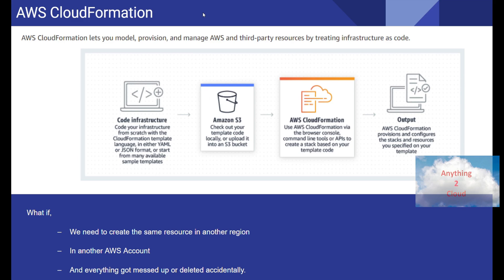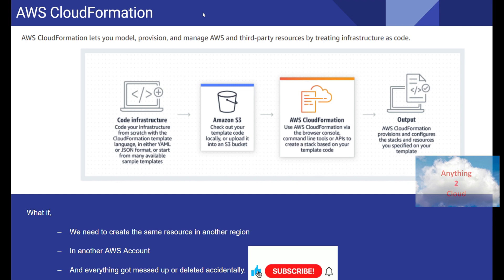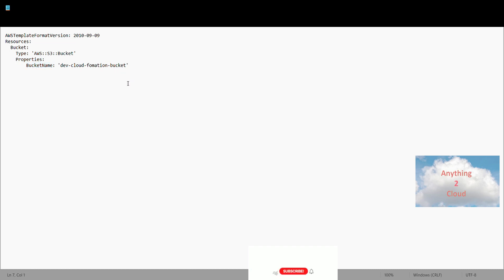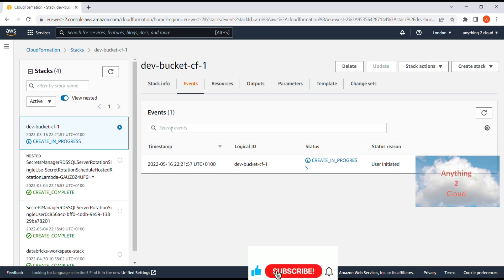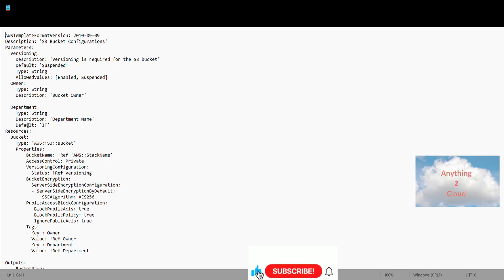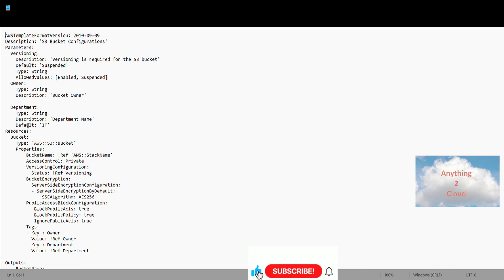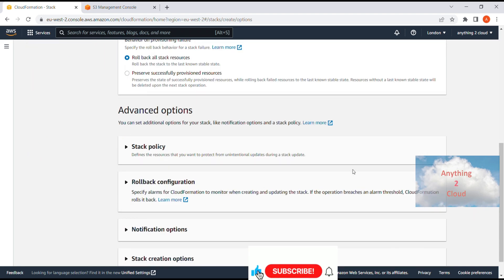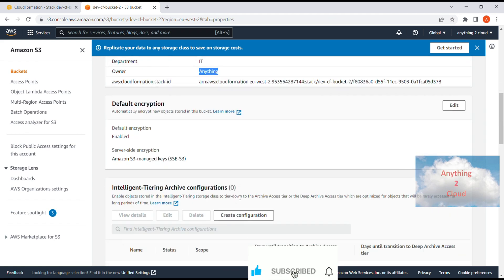AWS CloudFormation - Creation of Bucket using YAML Template (with & without Parameters) - IAS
This video is about AWS CloudFormation, Infrastructure As Code. Creation of S3 bucket using YAML file by passing parameters and without parameters.